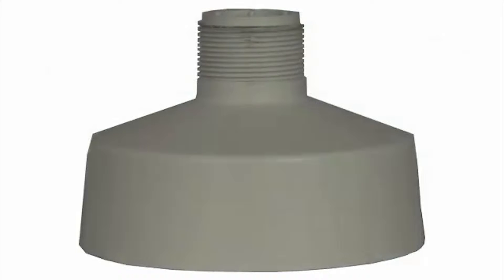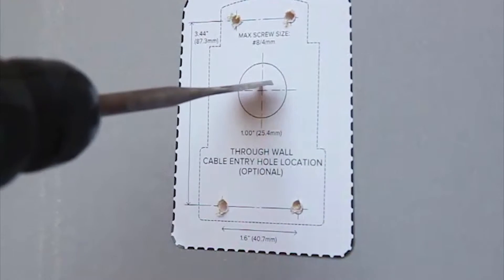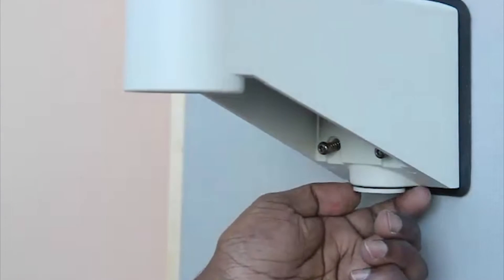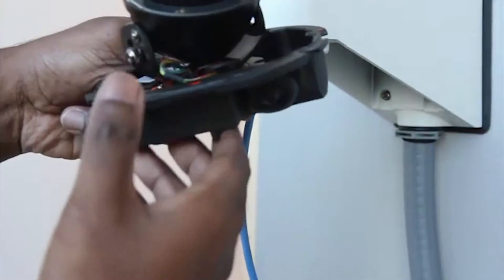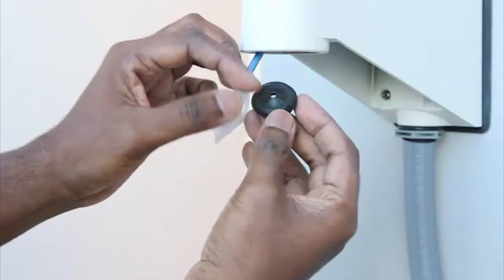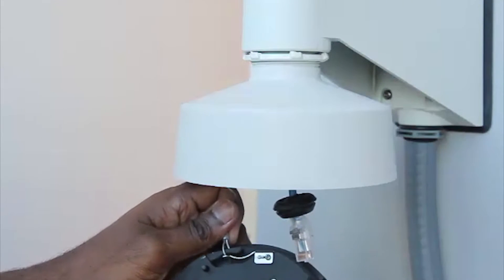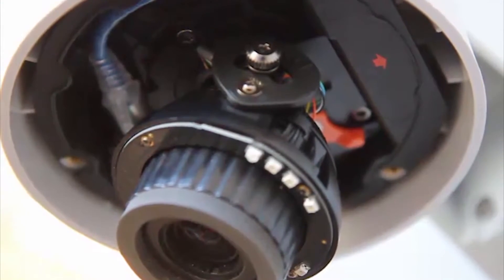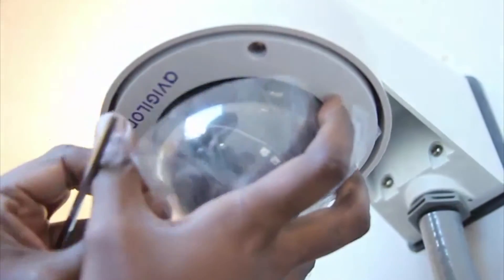Avigilon - Installing the Avigilon H4 SL Dome Camera with Pendant Mount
Watch this video to learn how to install the Avigilon H4 SL Dome Camera with the pendant mounting option.

The H4 SL camera is our easiest-to-install camera yet, decreasing installation time by up to 50 percent. Available in bullet and dome formats, the H4 SL camera’s modular design allows it to snap into the base of your choice. These versatile cameras are quick to install and alternate easily between surface, in-ceiling and pendant mounts, even when you may not know the mounting requirements.